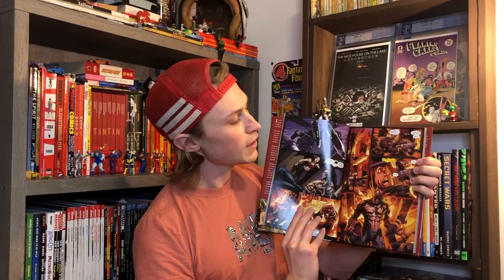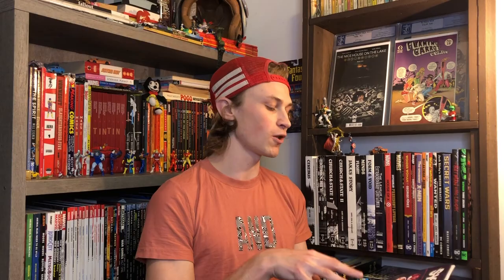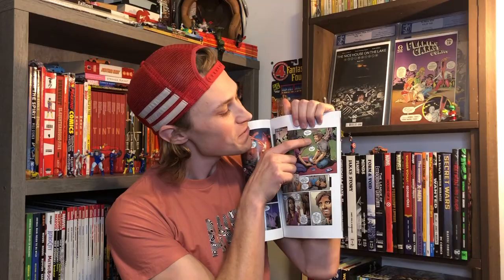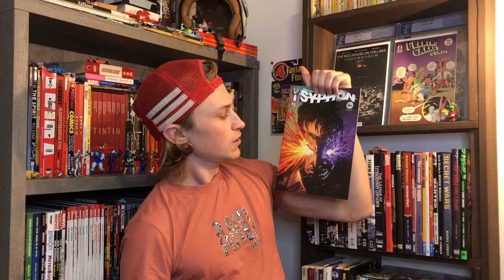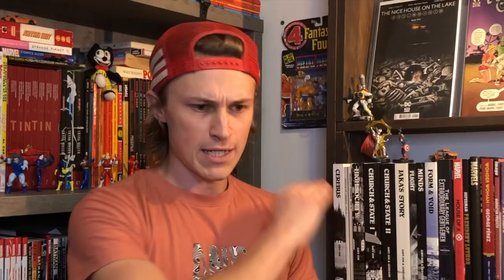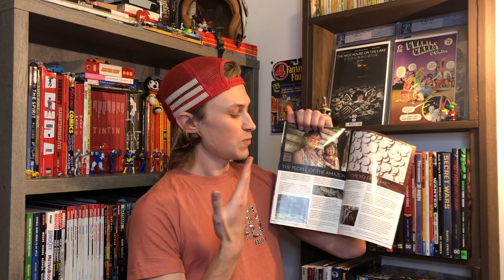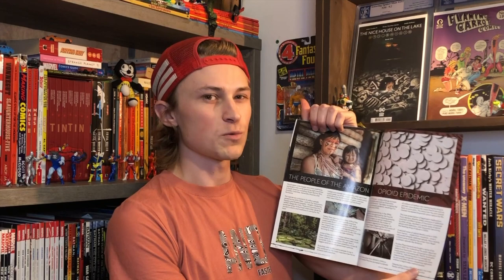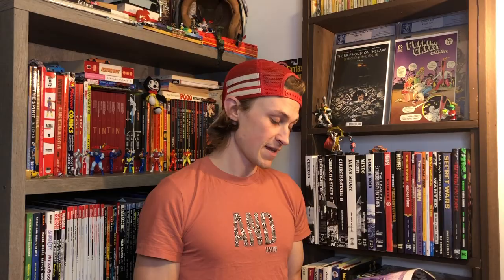Syphon issue 1 (vol. 2) Comic Review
Written by Mohsen Ashraf and Arish Akanda
Pencils by Thomas Hedglen
Inks by Mostafa Moussa
Colors by John Kalisz
Letters by Troy Peteri
Published by Image Comics and Top Cow Comics, November 2023